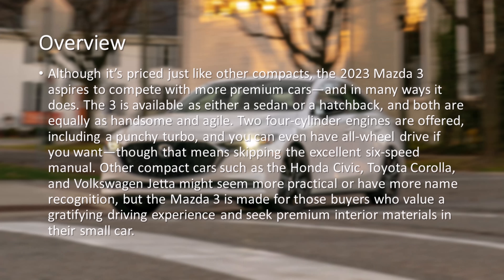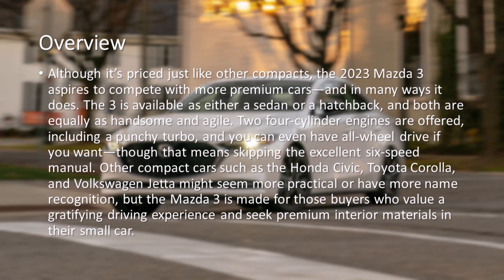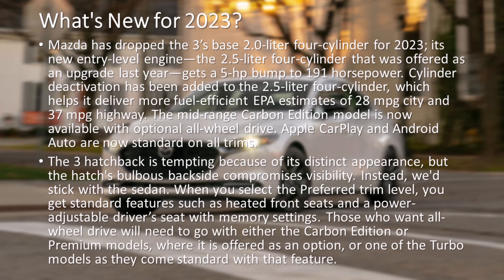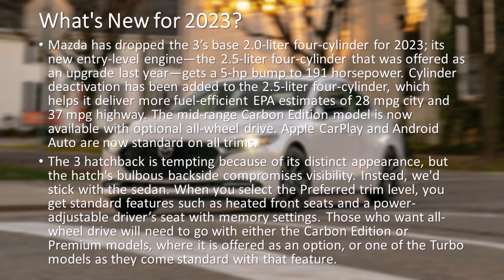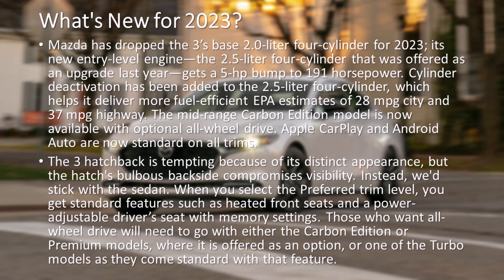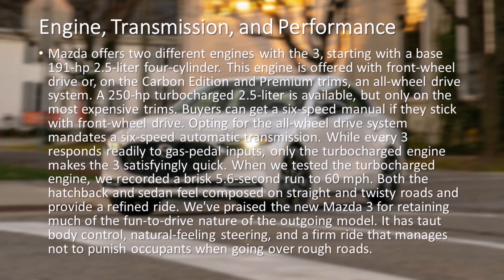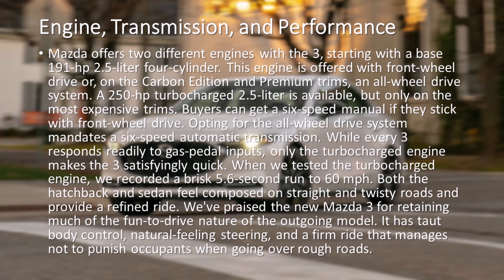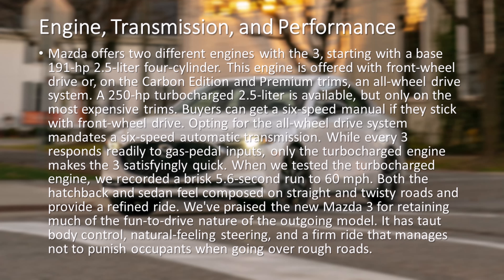2023 Mazda 3 REVIEW, PRICING, AND SPECS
Hello car lovers, in this video, I will show you the review, pricing and features of the 2023 model of the Mazda 3 vehicle.

Overview
Although it’s priced just like other compacts, the 2023 Mazda 3 aspires to compete with more premium cars—and in many ways it does. The 3 is available as either a sedan or a hatchback, and both are equally as handsome and agile. Two four-cylinder engines are offered, including a punchy turbo, and you can even have all-wheel drive if you want—though that means skipping the excellent six-speed manual. Other compact cars such as the Honda Civic, Toyota Corolla, and Volkswagen Jetta might seem more practical or have more name recognition, but the Mazda 3 is made for those buyers who value a gratifying driving experience and seek premium interior materials in their small car.

Mazda has dropped the 3’s base 2.0-liter four-cylinder for 2023; its new entry-level engine—the 2.5-liter four-cylinder that was offered as an upgrade last year—gets a 5-hp bump to 191 horsepower. Cylinder deactivation has been added to the 2.5-liter four-cylinder, which helps it deliver more fuel-efficient EPA estimates of 28 mpg city and 37 mpg highway. The mid-range Carbon Edition model is now available with optional all-wheel drive. Apple CarPlay and Android Auto are now standard on all trims.

The 3 hatchback is tempting because of its distinct appearance, but the hatch's bulbous backside compromises visibility. Instead, we'd stick with the sedan. When you select the Preferred trim level, you get standard features such as heated front seats and a power-adjustable driver’s seat with memory settings. Those who want all-wheel drive will need to go with either the Carbon Edition or Premium models, where it is offered as an option, or one of the Turbo models as they come standard with that feature.

Mazda offers two different engines with the 3, starting with a base 191-hp 2.5-liter four-cylinder. This engine is offered with front-wheel drive or, on the Carbon Edition and Premium trims, an all-wheel drive system. A 250-hp turbocharged 2.5-liter is available, but only on the most expensive trims. Buyers can get a six-speed manual if they stick with front-wheel drive. Opting for the all-wheel drive system mandates a six-speed automatic transmission. While every 3 responds readily to gas-pedal inputs, only the turbocharged engine makes the 3 satisfyingly quick. When we tested the turbocharged engine, we recorded a brisk 5.6-second run to 60 mph. Both the hatchback and sedan feel composed on straight and twisty roads and provide a refined ride. We've praised the new Mazda 3 for retaining much of the fun-to-drive nature of the outgoing model. It has taut body control, natural-feeling steering, and a firm ride that manages not to punish occupants when going over rough roads.